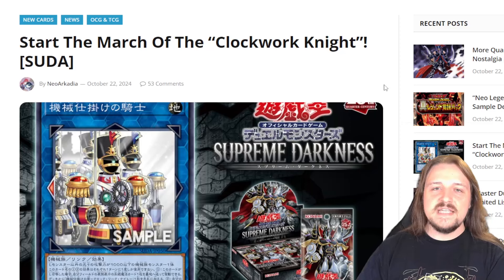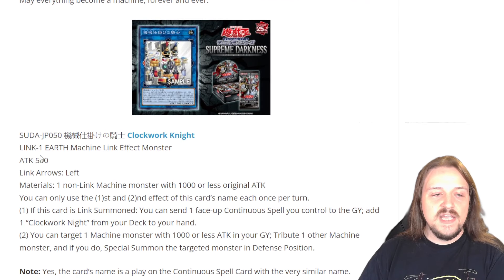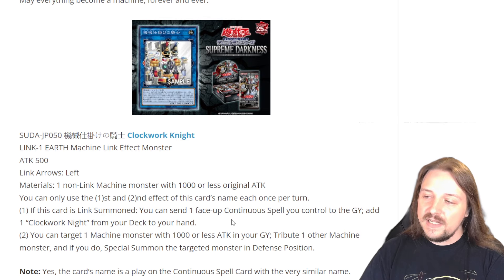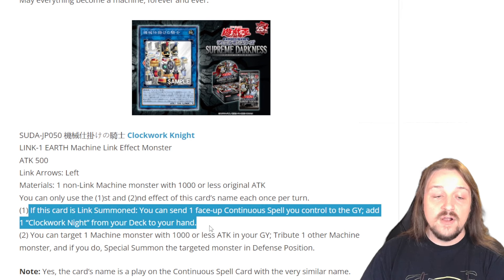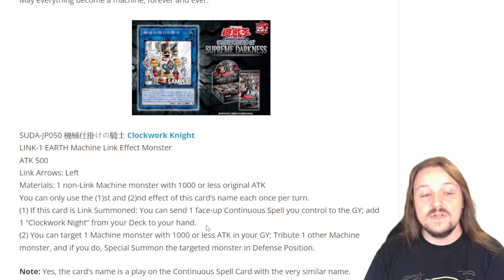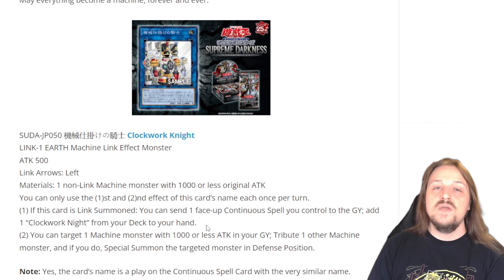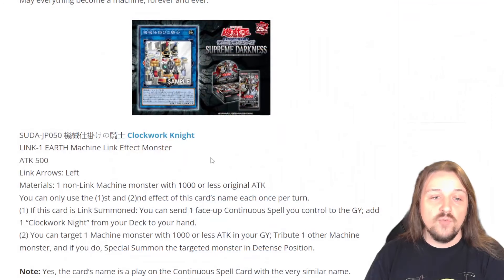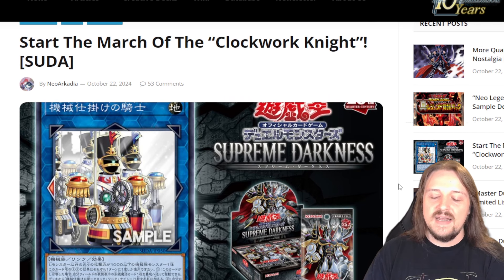This Card Makes Machines Tier 0!?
PATRONS:
TIER: DARK ARMED ANNIHIATION DRAGONS!
Terverion

Gloomba331
Izzy
Meli The Honeybee
Zak Cowell

KingJackGames

Awalt
Santiago Pita